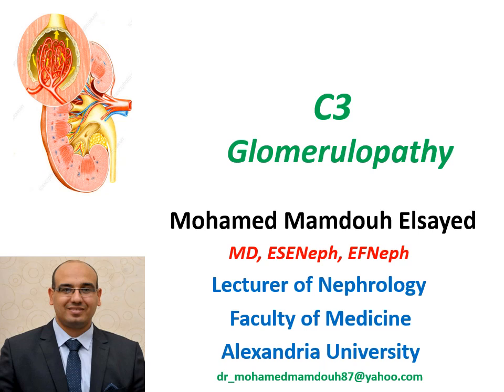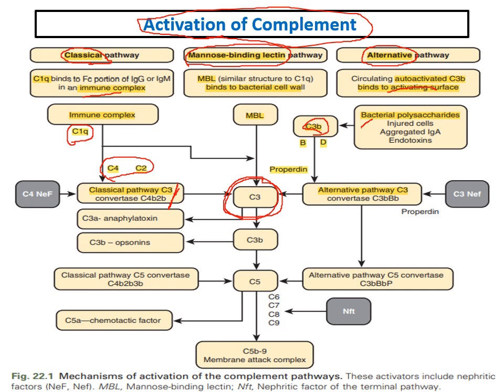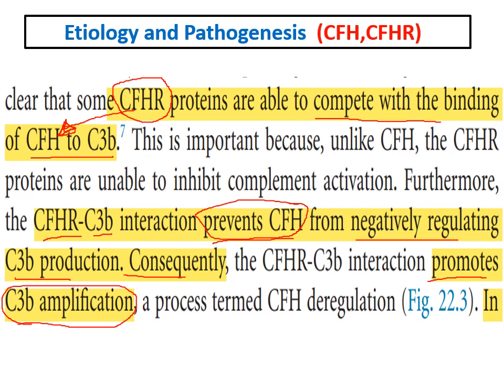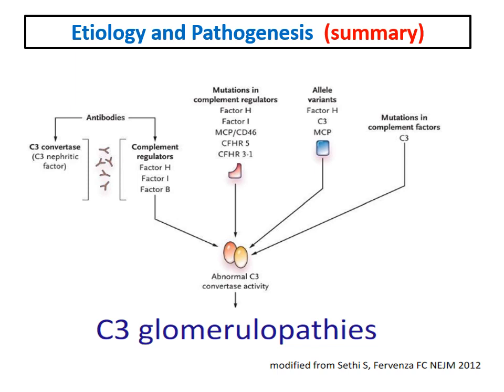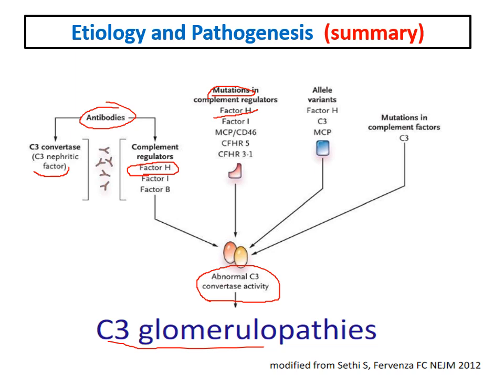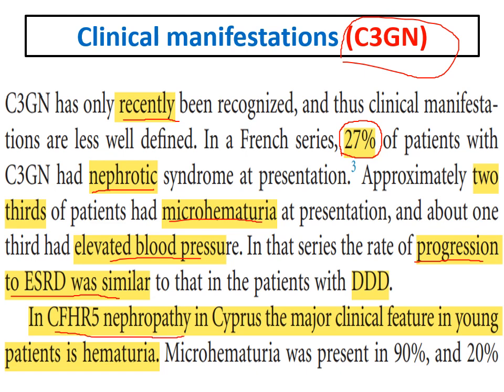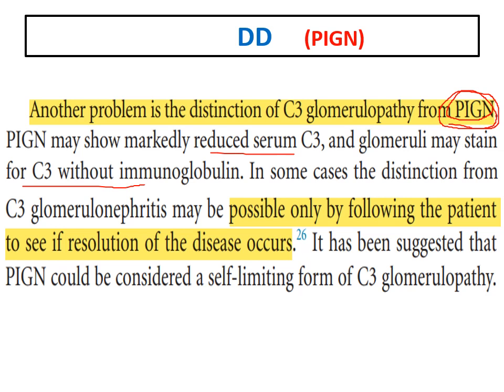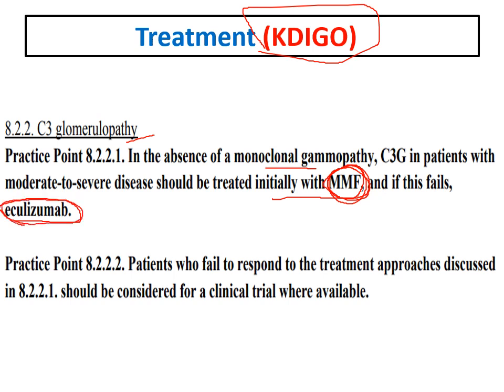C3 glomerulopathy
this recorded lecture includes full description about C3 glomerulopathy.